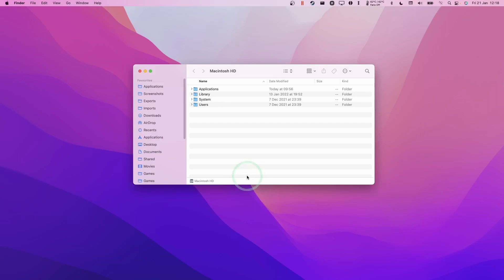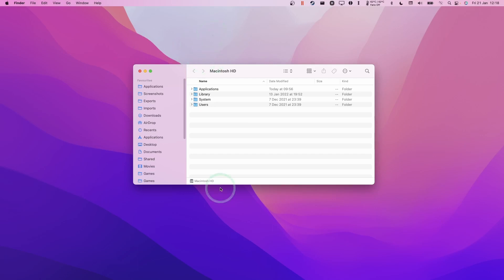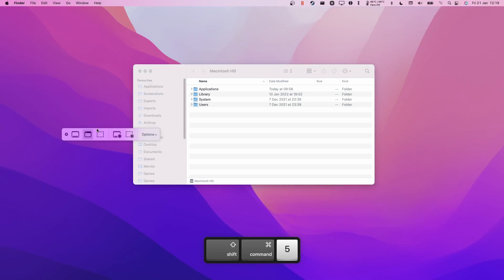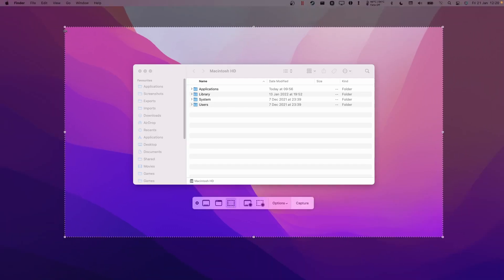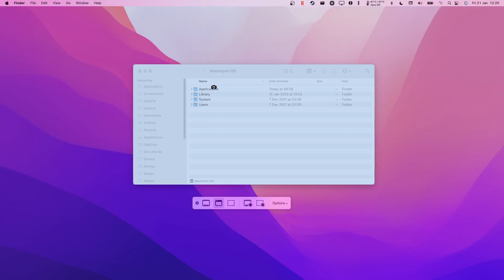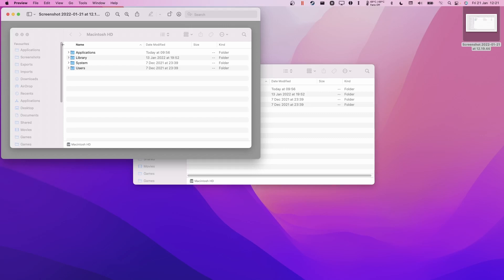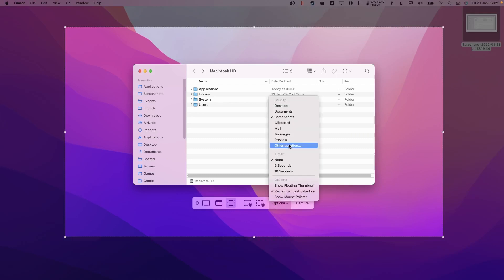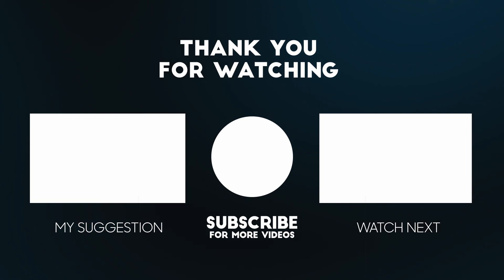How To Take macOS Window ONLY Screenshot (Transparent Drop Shadow Without Background PNG)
This is a quick video on using the Command Shift 5 shortcut to take a TRANSPARENT screenshot of a window on macOS. This shows the drop shadow of the window which won't capture the background of what's behind that window, meaning you can drop it into articles or other images easily as the background is transparent.

► My Recording Setup:
►► My equipment: